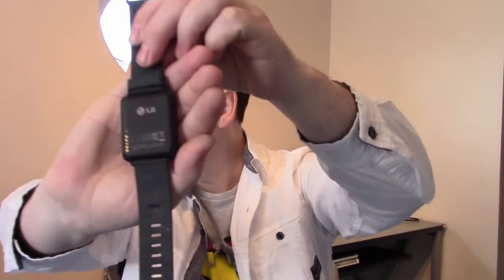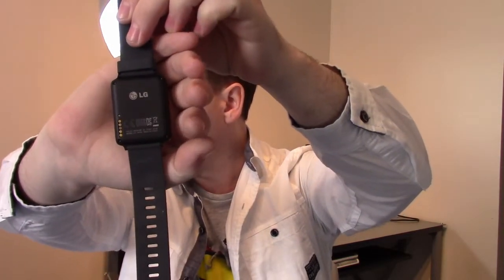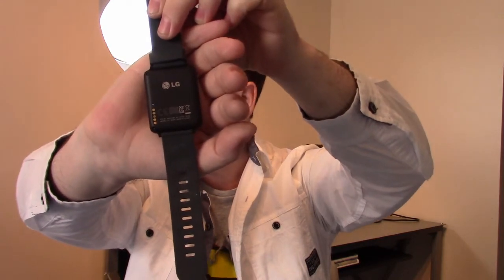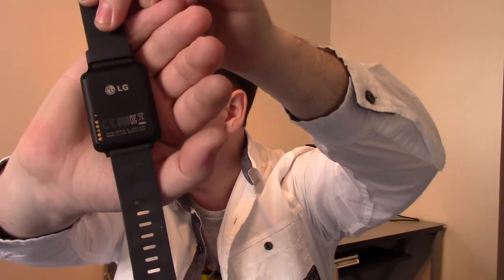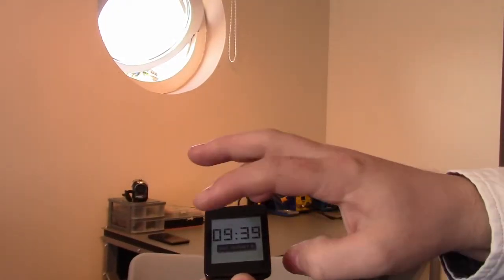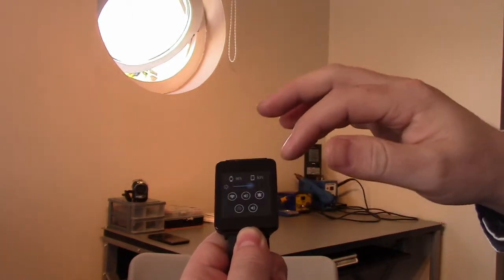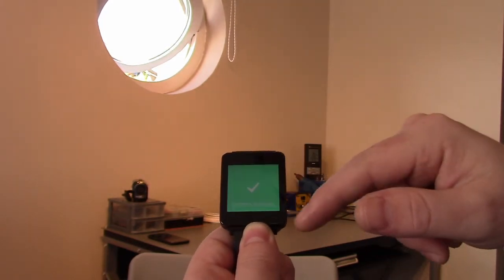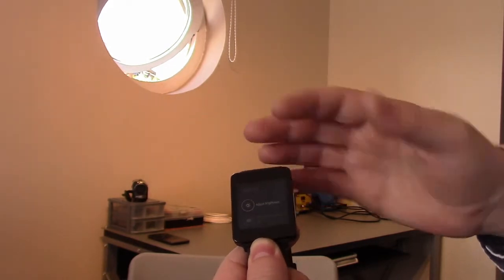LG G Watch software update and bugs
A look at some bugs I have experienced with the LG G Watch (Android Wear) and news of a software update rolling out to fix an issue with the pogo charging pins.